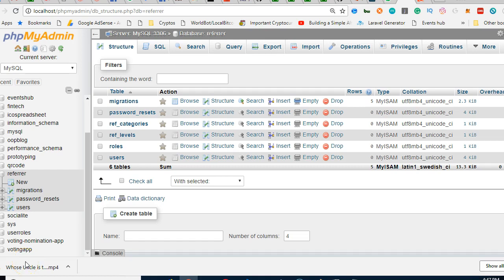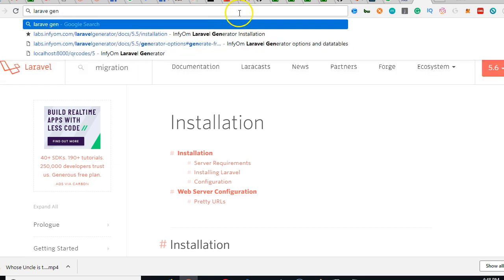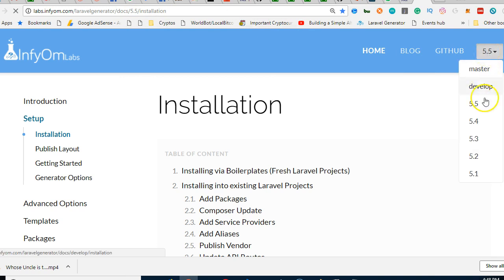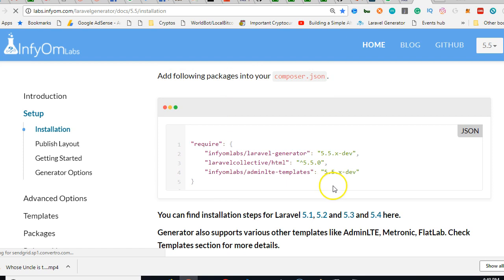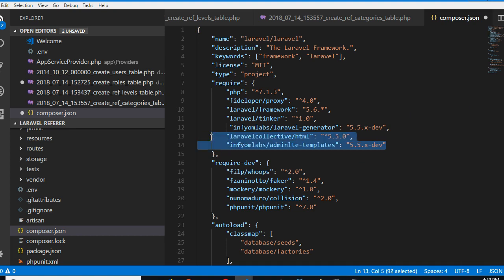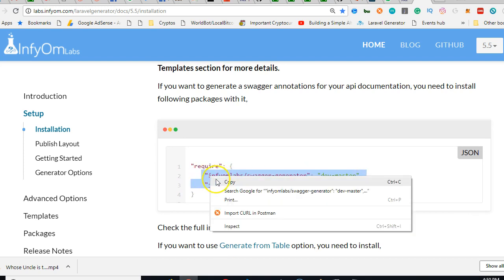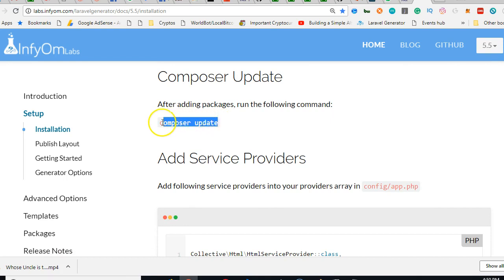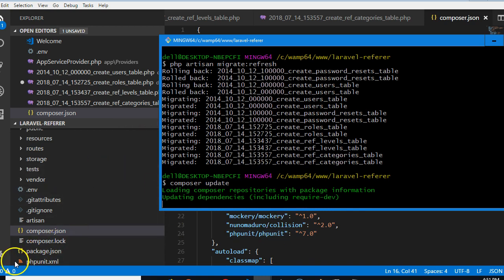Laravel referrer 9 install laravel generator